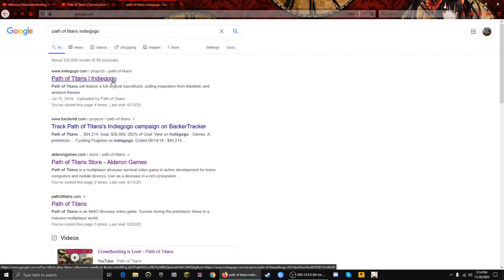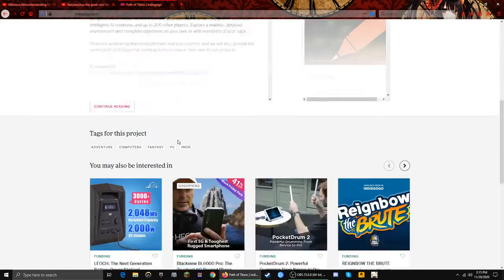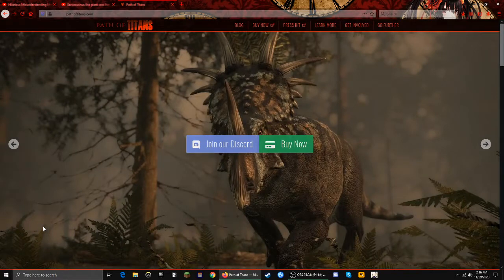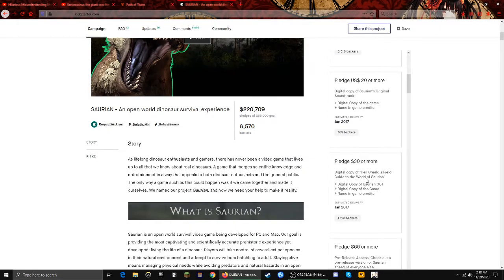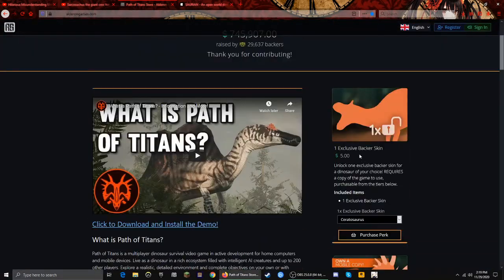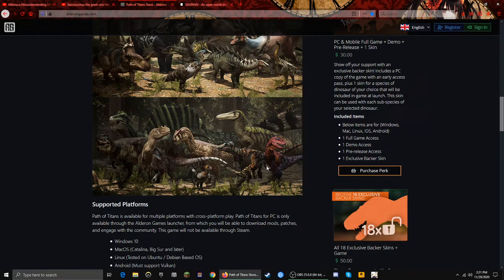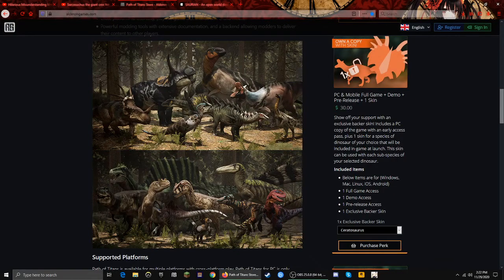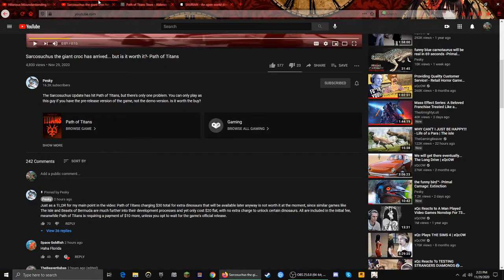Path of Titans | Pay 30 bucks for Sarco